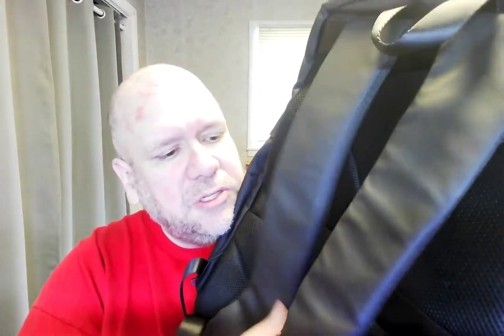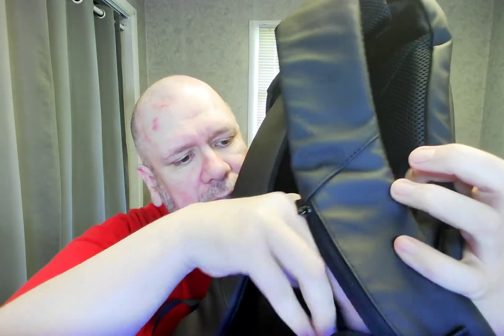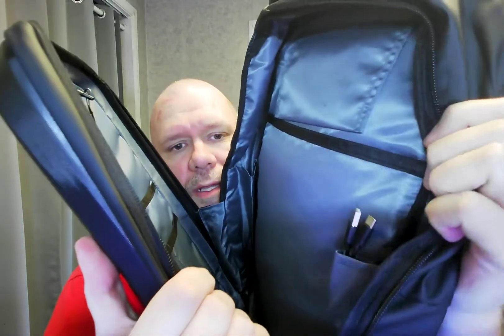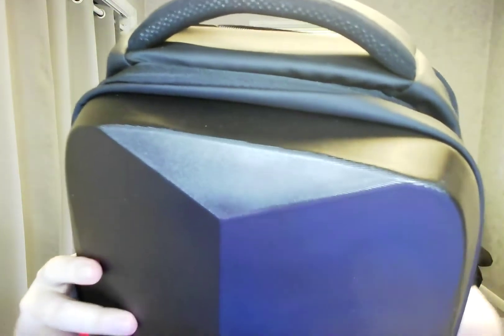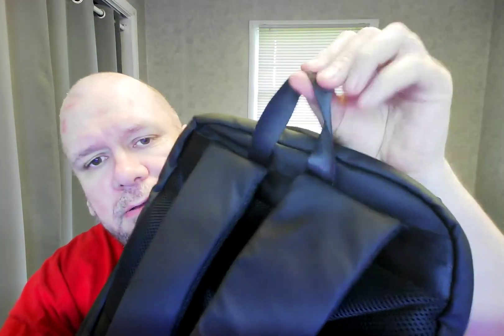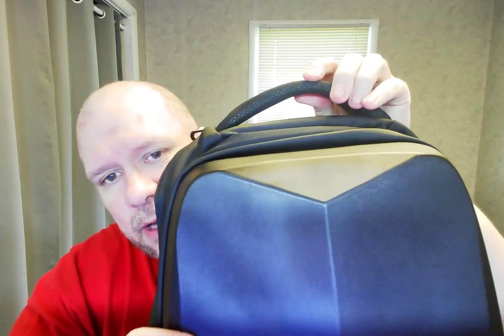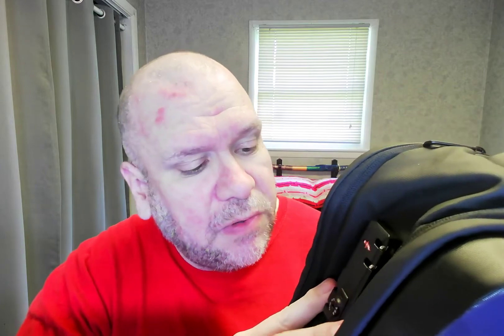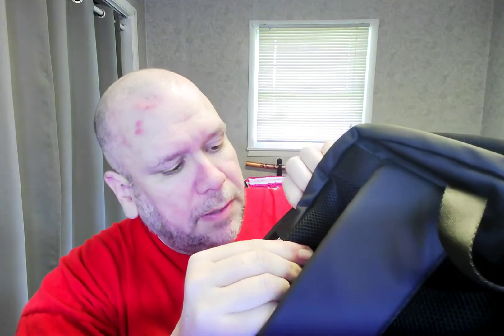After getting this FENRUIEN Hard Shell Backpack I'm having to rethink hard shell backpacks